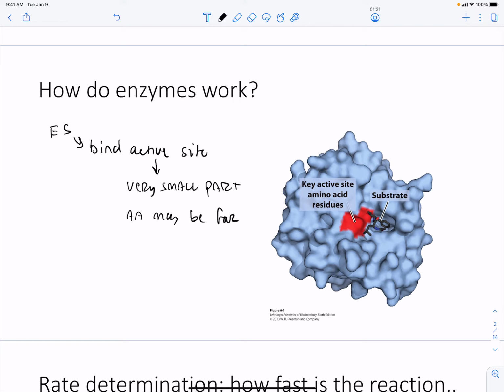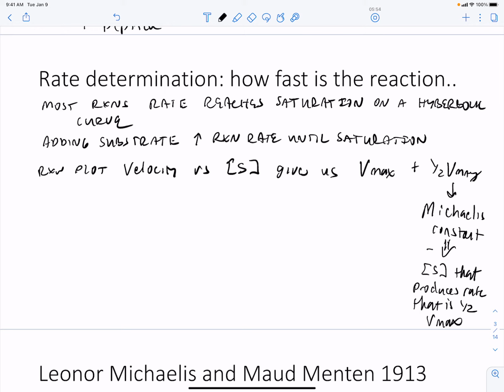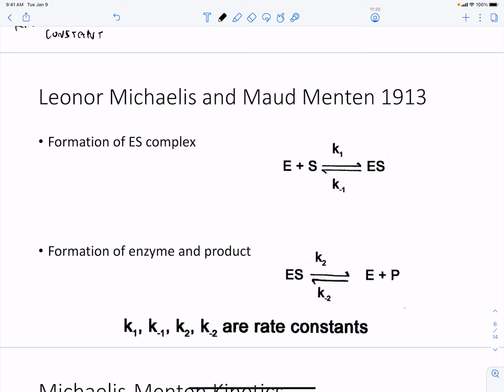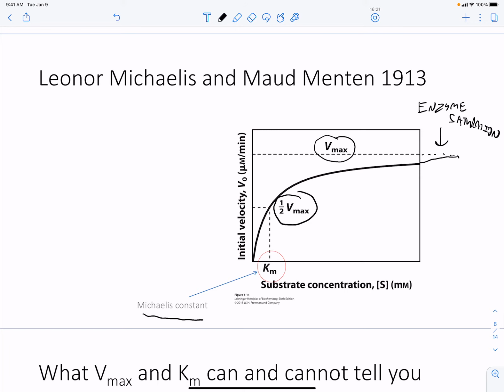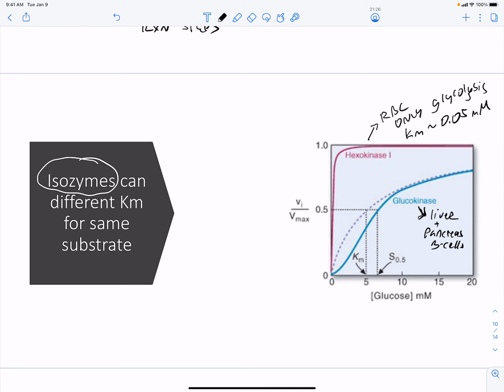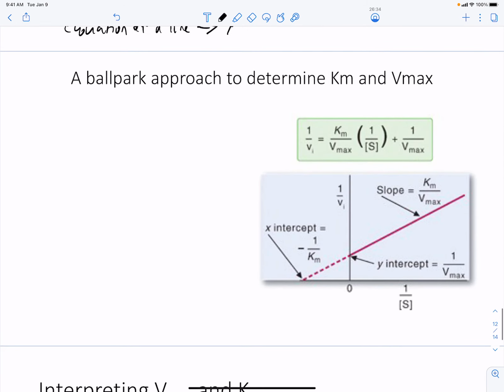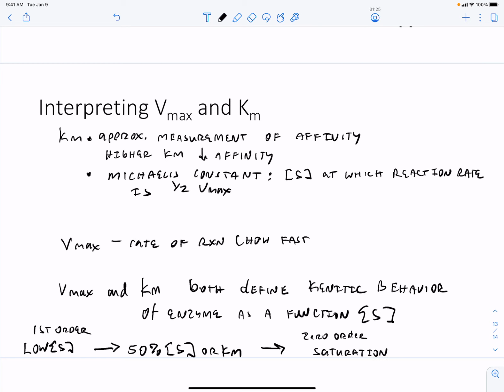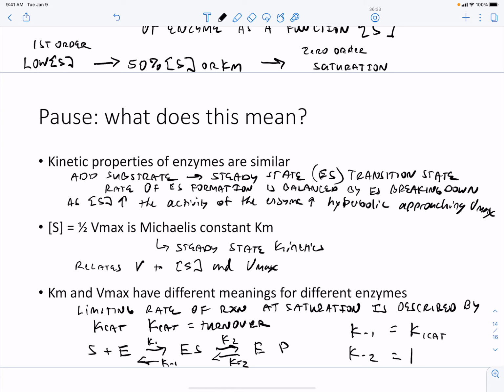Enzymes as catalysts